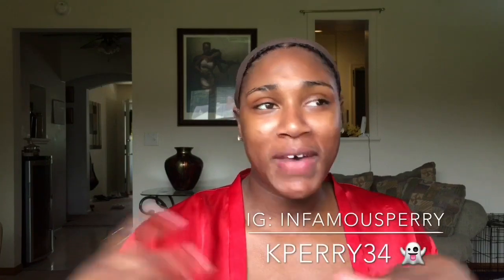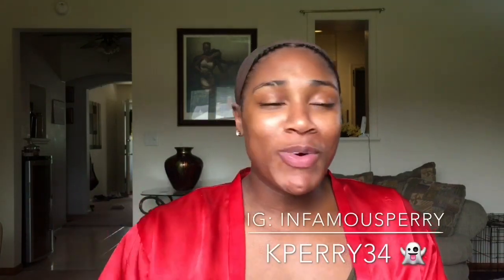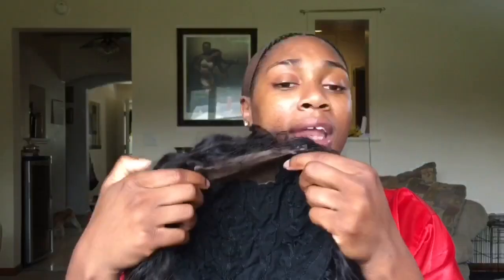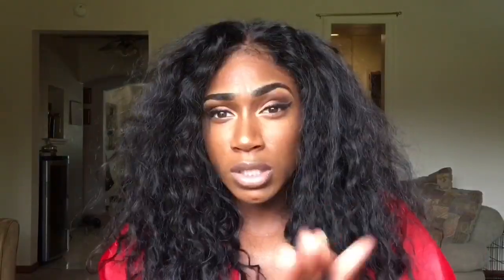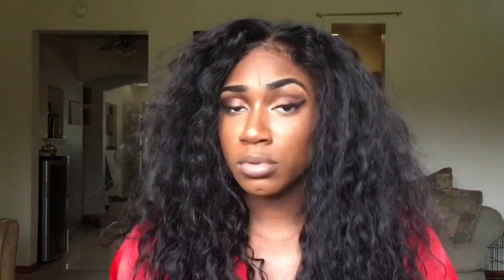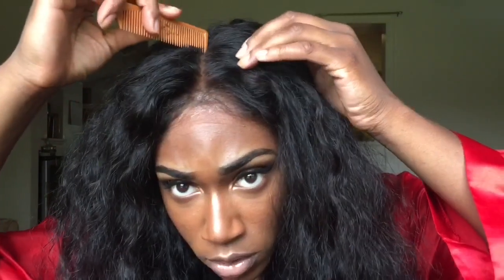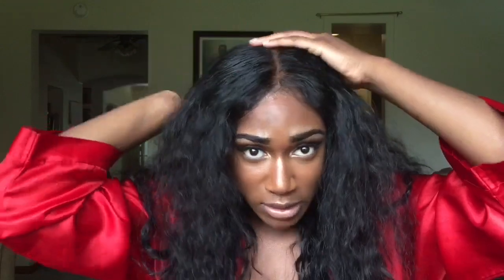How To Lay A Closure Wig FLAT FLAT | Very Detailed (beginner friendly)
Hey My Babies!! ❤️✨
                  Open Me.

FAQs About Me
I am from Columbus, Ohio
I am 6'2
I am a professional basketball player
My favorite color is purple
I Love wearing heels and playing dress up